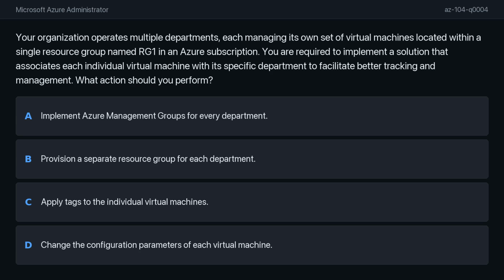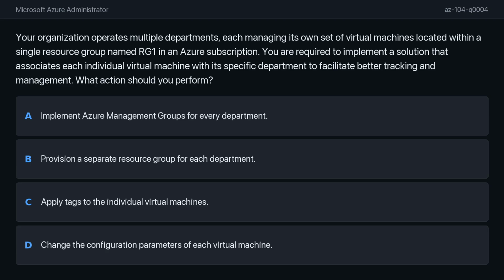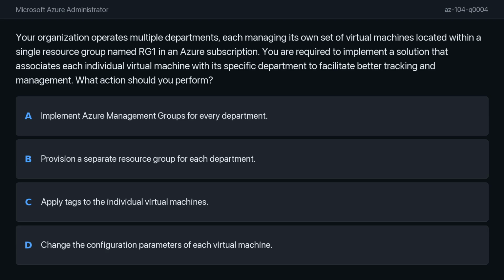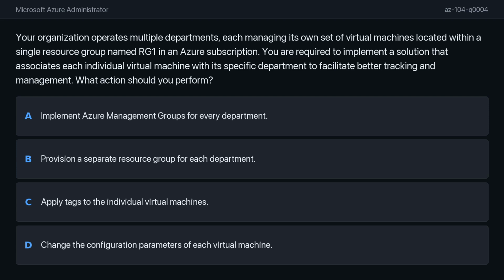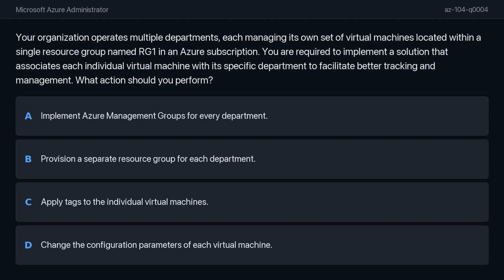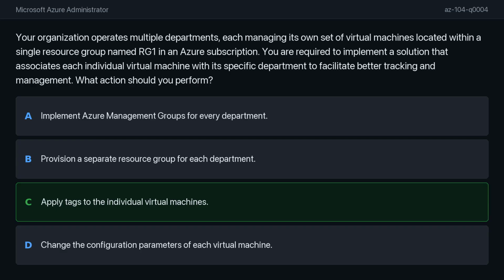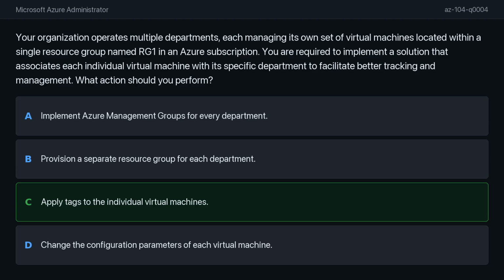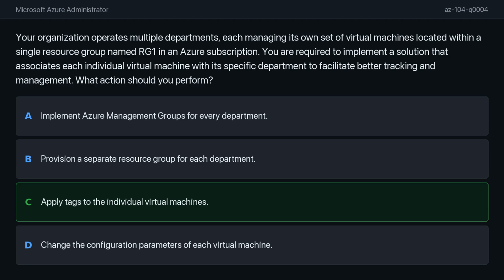Certingo | Microsoft Azure Administrator (AZ-104) — Question 4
🎯 Getting ready for the Microsoft Azure Administrator (AZ-104) certification? Practice FREE with a real exam demo

📚 Microsoft Azure Administrator (AZ-104) | Question 4

Your organization operates multiple departments, each managing its own set of virtual machines located within a single resource group named RG1 in an Azure subscription. You are required to implement a solution that associates each individual virtual machine with its specific department to facilitate better tracking and management. What action should you perform?

🎯 Category: Manage Azure identities and governance